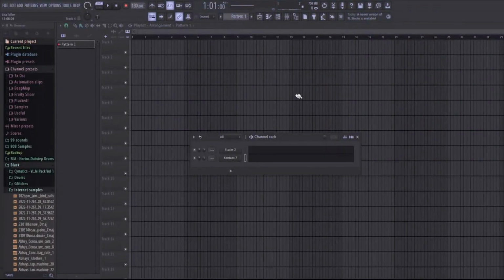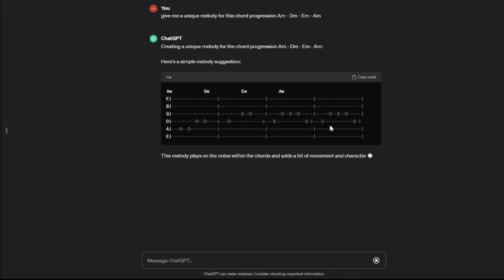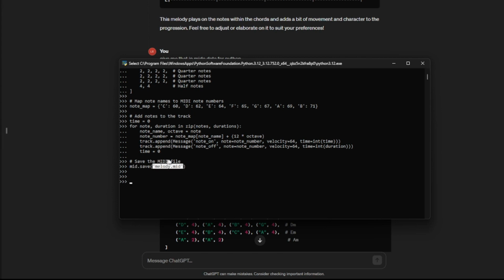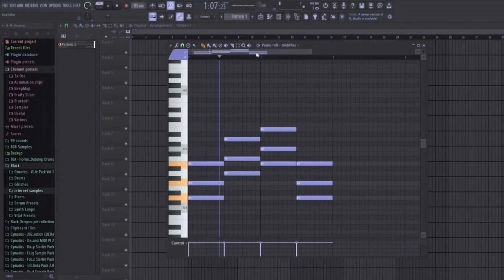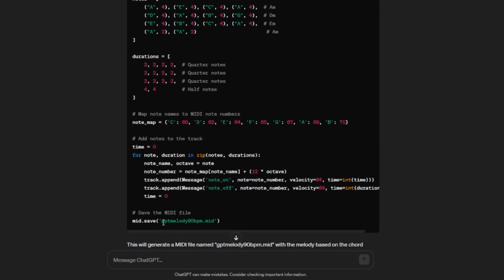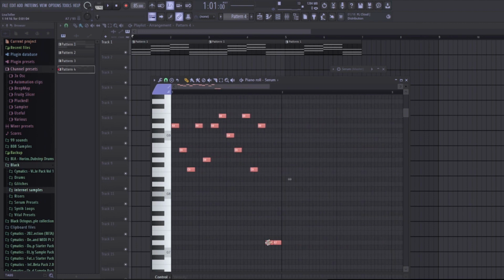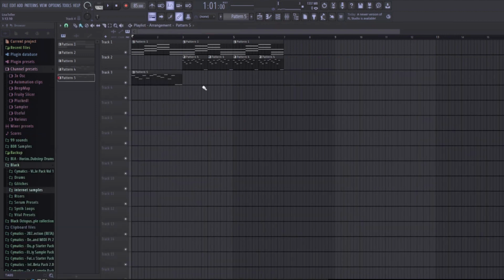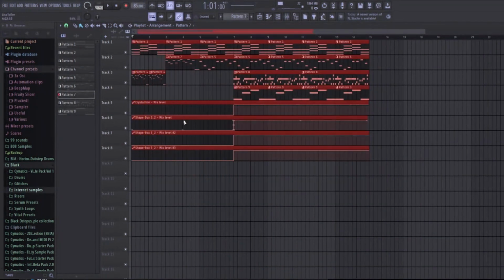Beat Production With AI: (Rap,HipHop,R&B) Full Song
Step into the world of AI-powered music production with our comprehensive tutorial on crafting beats using ChatGPT! In this in-depth guide, we'll explore the innovative fusion of human creativity and artificial intelligence, delving into the process of creating full songs with ChatGPT's assistance. Learn how to harness the power of AI to generate unique beats, explore diverse musical styles, and unlock new realms of creativity in your music production journey. Whether you're a seasoned producer or an aspiring musician, this tutorial offers valuable insights and practical techniques to elevate your music production skills. Join us as we unravel the potential of AI in music creation and discover the endless possibilities of crafting beats with ChatGPT by your side. Don't miss out on this opportunity to revolutionize your music production process and stay ahead of the curve in the dynamic world of AI music technology! Fl Studio.